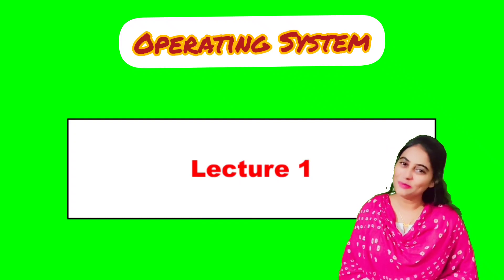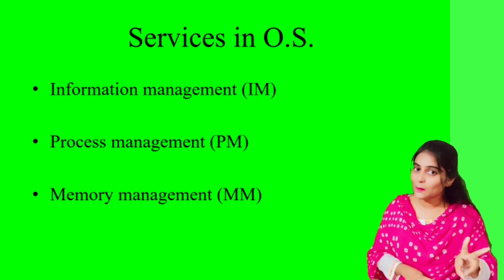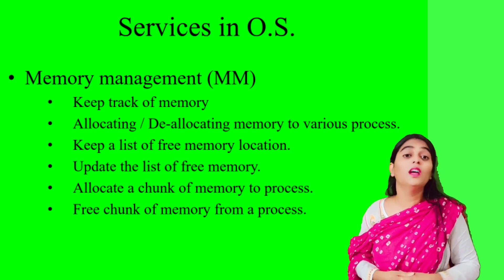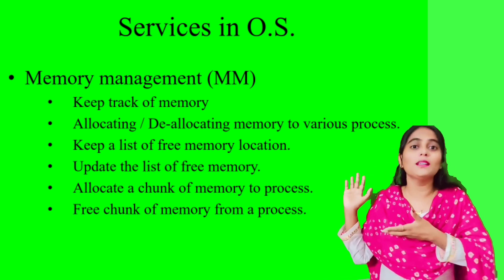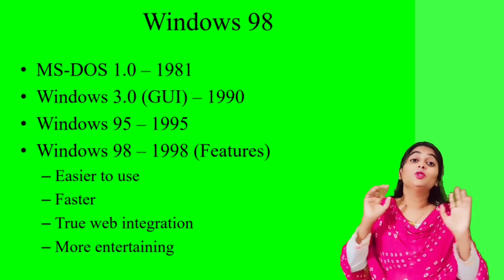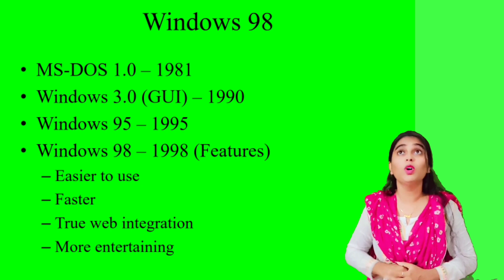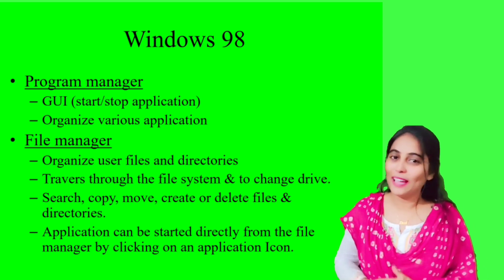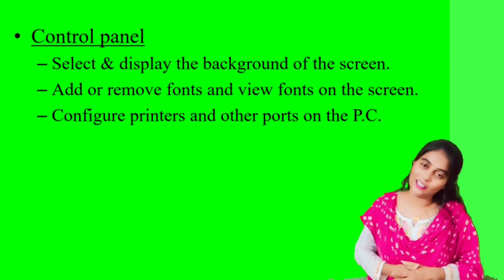Computer Science - I HSC Lec - 1 Operating System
Operating system
Lec 1
1) Introduction to O.S
2) Services Provided by the O.S
3) Windows 98
   - Overview
   - Features